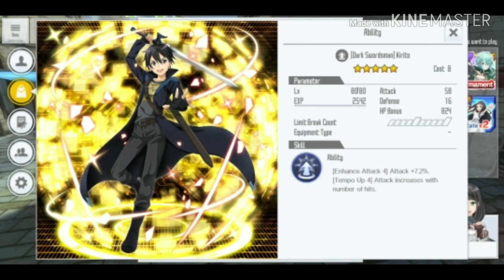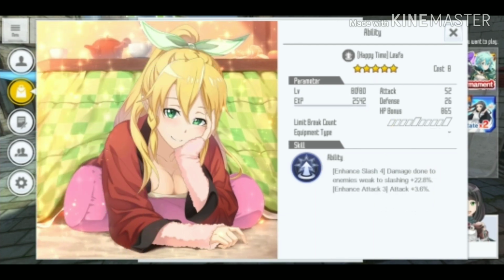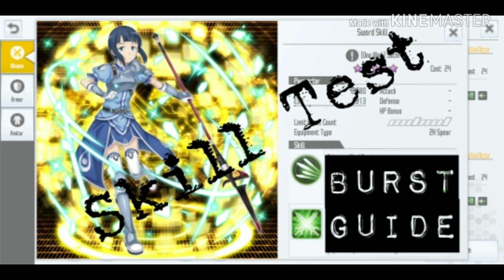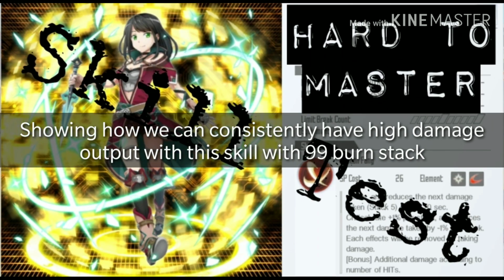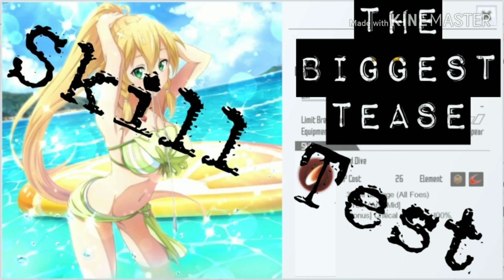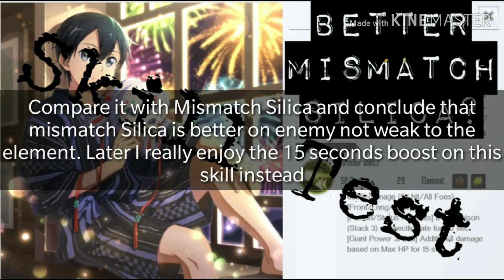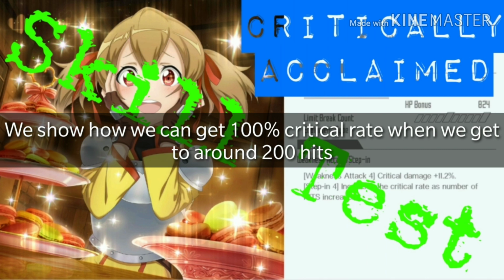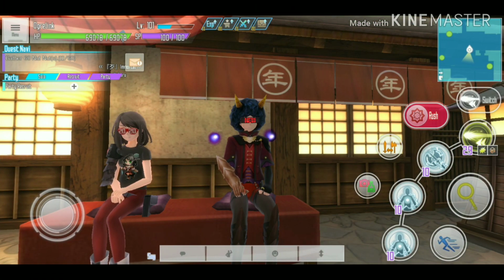SAO Integral Factor (SAO IF): 2019 Skill Tests Rewind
Year of 2019 has gone by and today we are going to look at all the skill that we've been testing on SAO Integral Factor up to the year of 2019. There are few skills that was tested on 2018 that also got included since we only test few of them, so might as well get them in. We will summarize all the knowledge that we have learned so far in the SAO IF game so we can remind ourselves in case we forgot. Also, if you missed some of the test earlier and found some of them interesting, check out the previous video on those skill for more detail on how the test was conducted and some extra information that wad missed in the rewind.

Game: Sword Art Online Integral Factor (SAO IF)